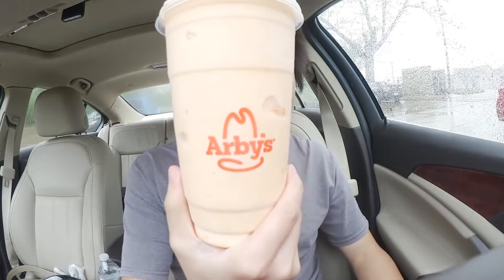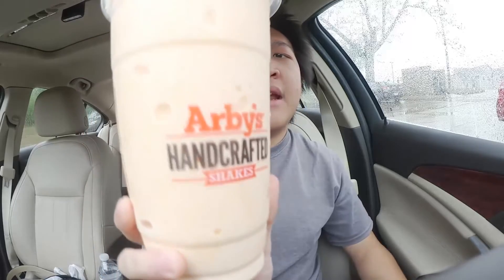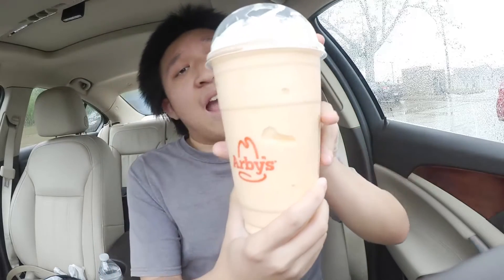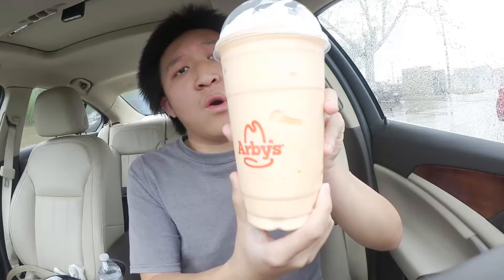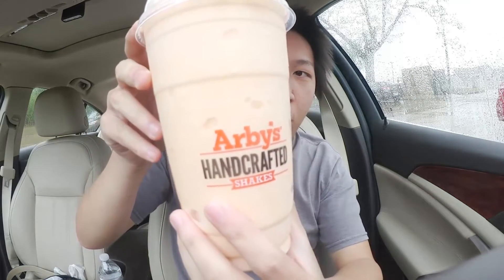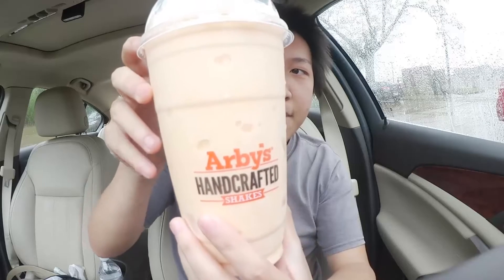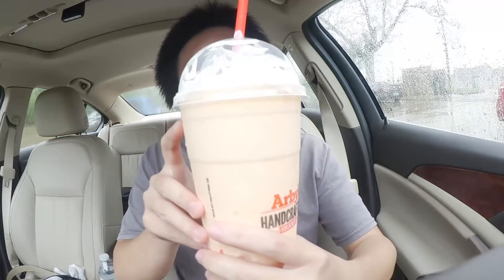Arby's NEW Orange Cream Shake REVIEW! #197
Slowly getting closer to episode 200, which I still have no plans for, but for the time being, enjoy my take on the new Orange Cream Shake from Arby's! The 197th review in the series!